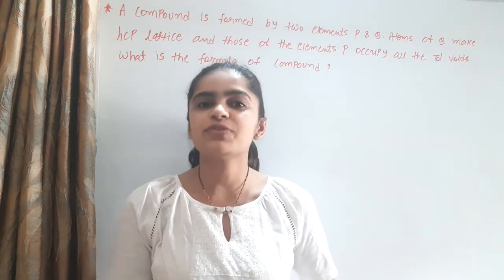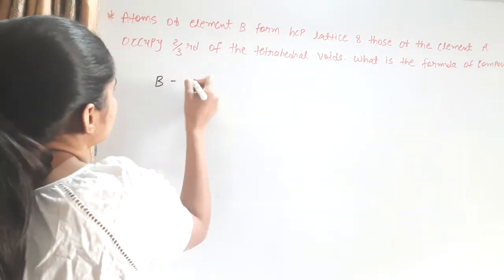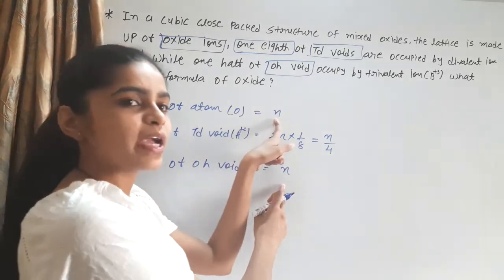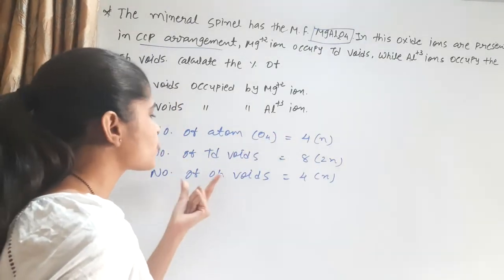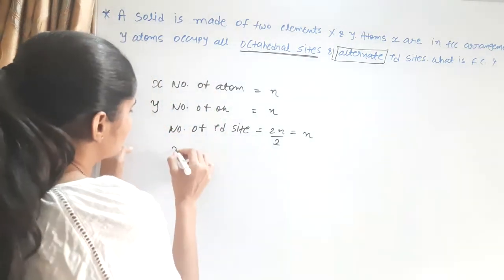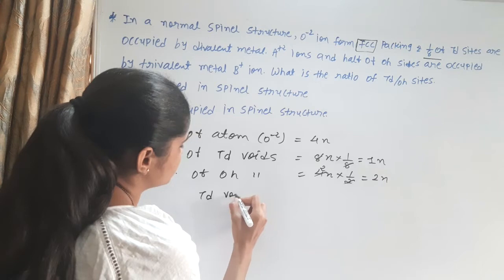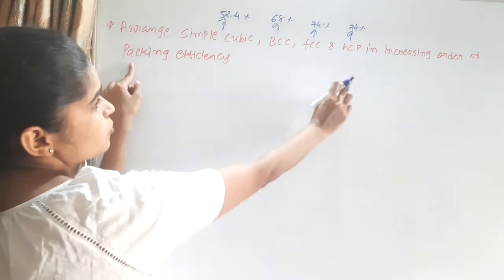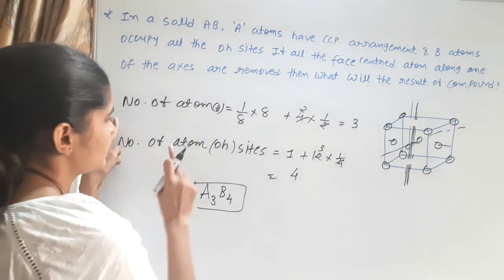Q & A Formula of Compound | NCERT | JEE | NEET | Class12th | English | PART - 20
In this video We discuss on How to find out Q & A based on formula of compound.

Social links,